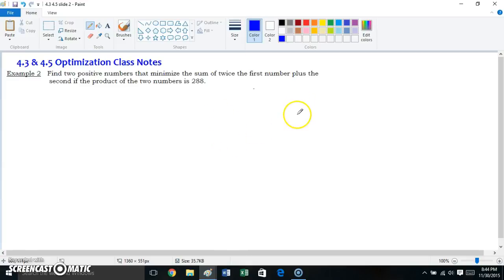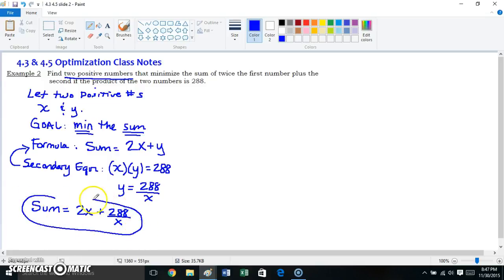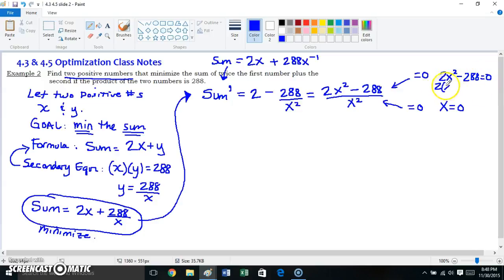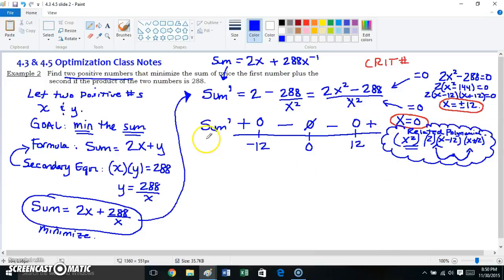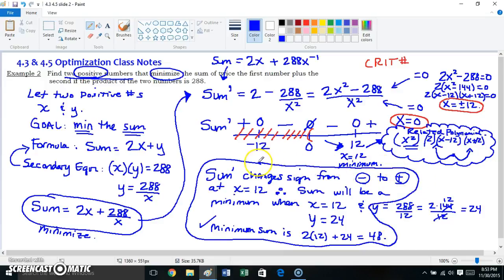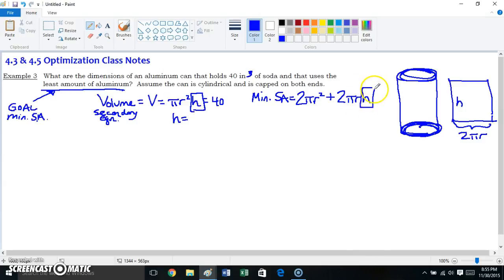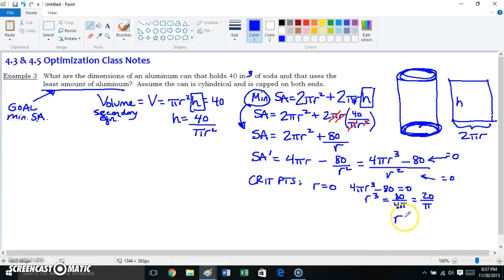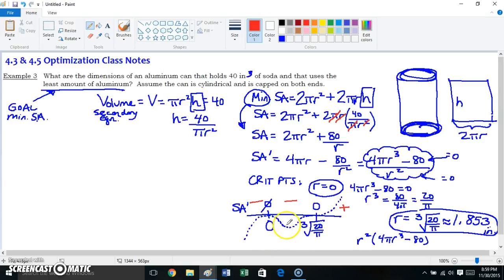4.3 & 4.5 OPTIMIZATION Class notes EXAMPLE 2 & most of 3